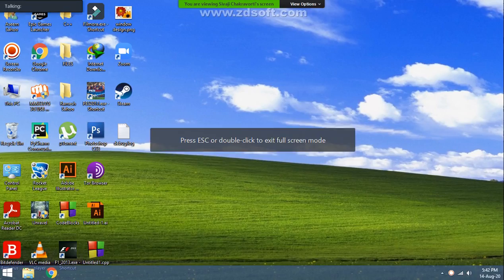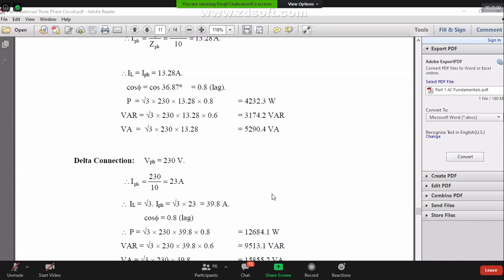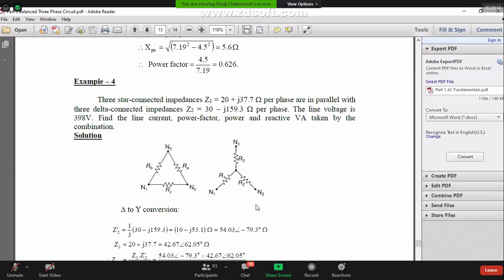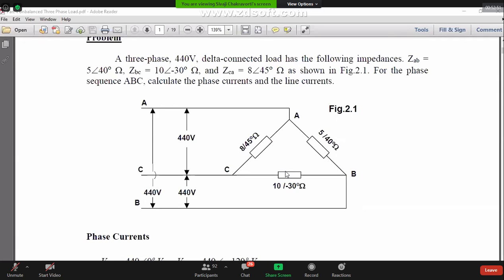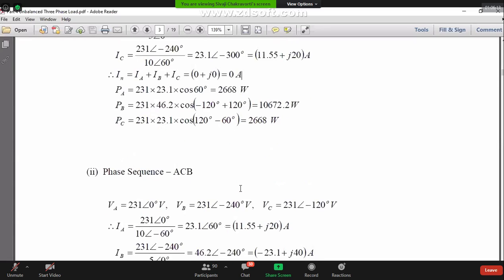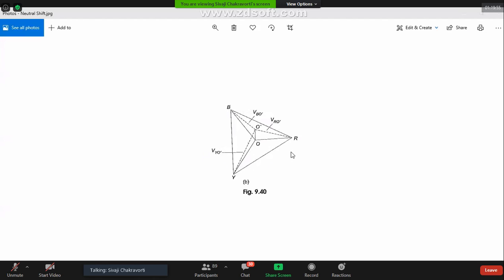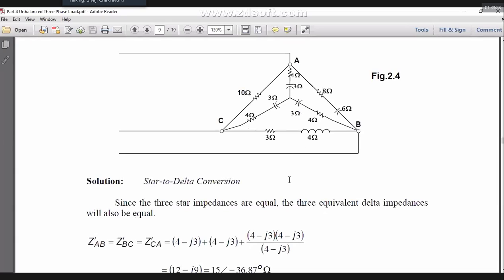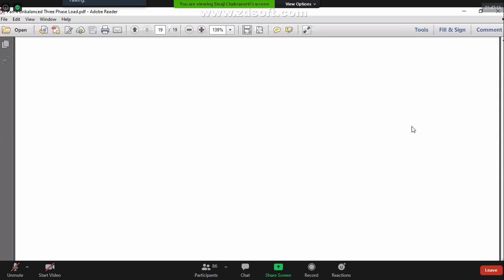3-Phase System [14th Aug, 2020]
Professor: Shivaji Rao